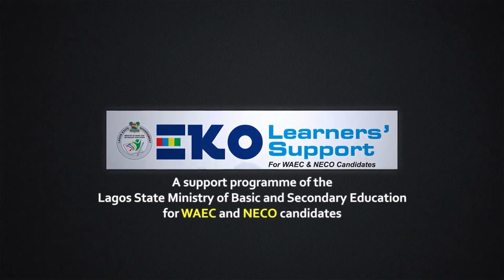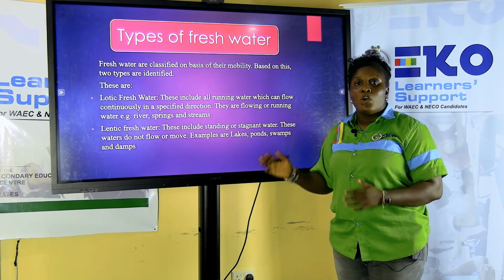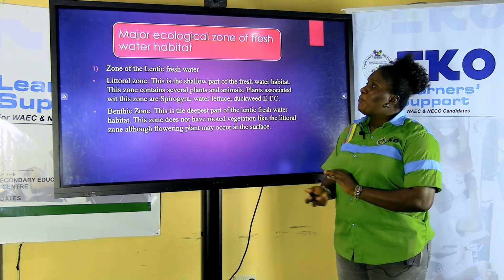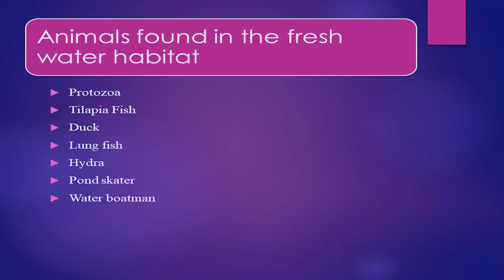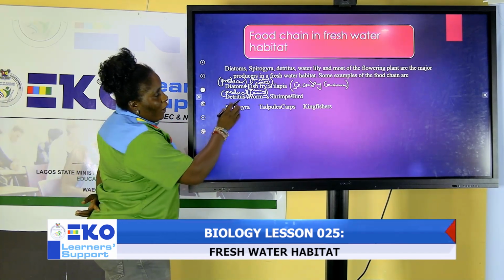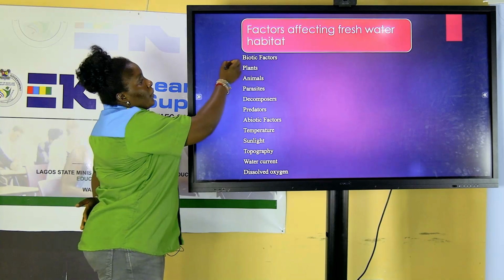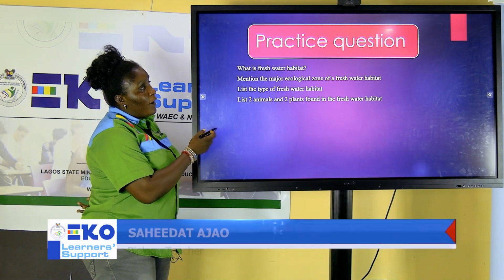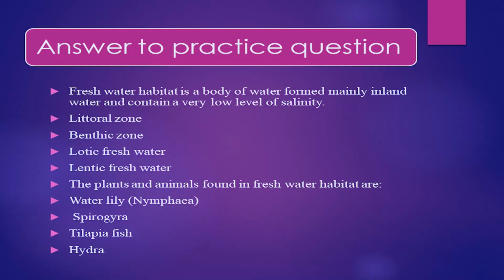EKO LEARNERS' SUPPORT || BIOLOGY LESSON 025 || FRESH WATER HABITAT